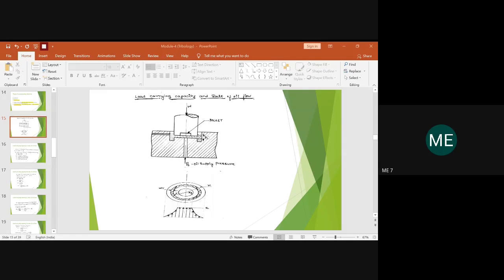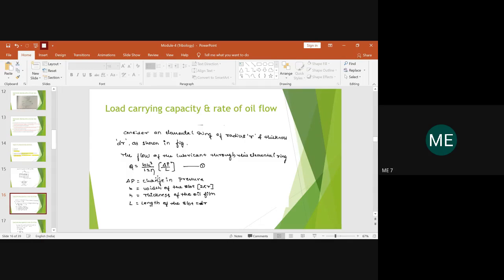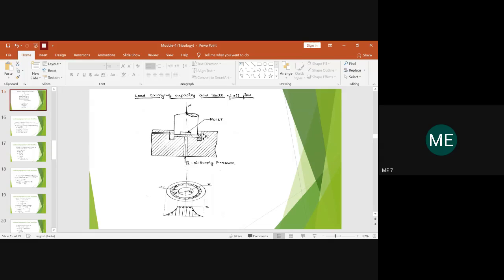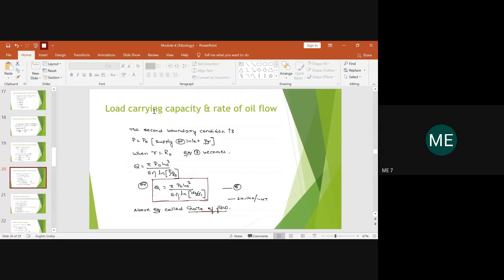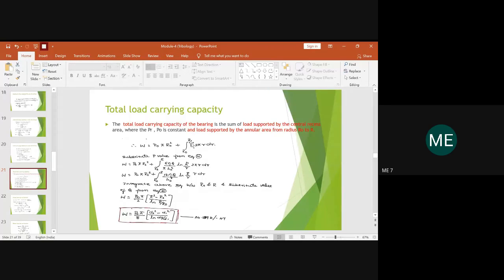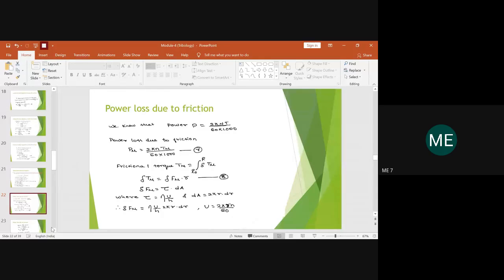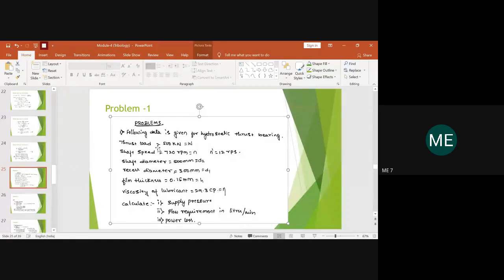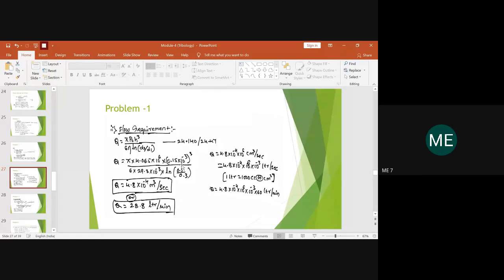Hydrostatic journal bearing derivation Load Carrying Capacity, Oil Rate flow, Power Loss Module 4